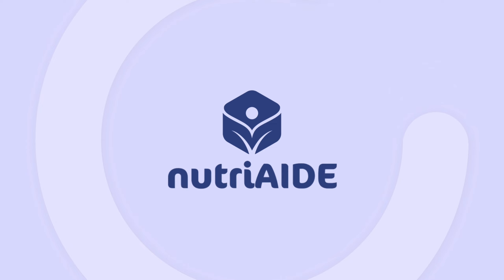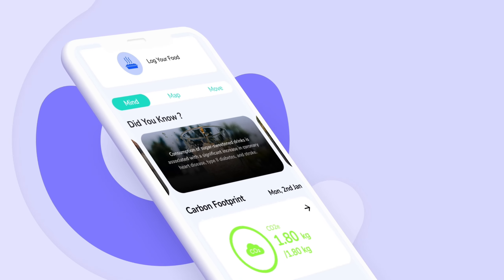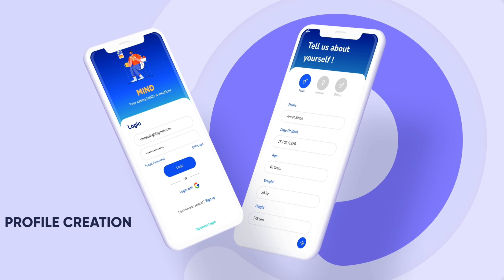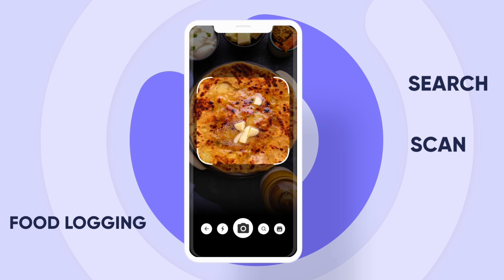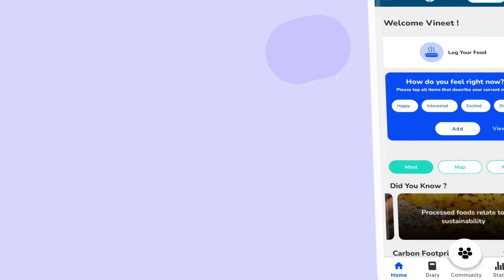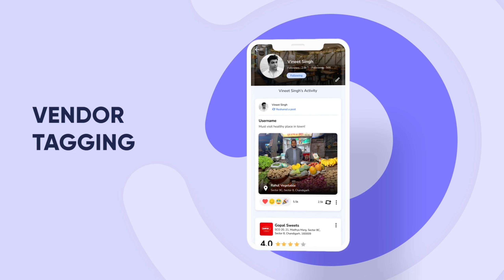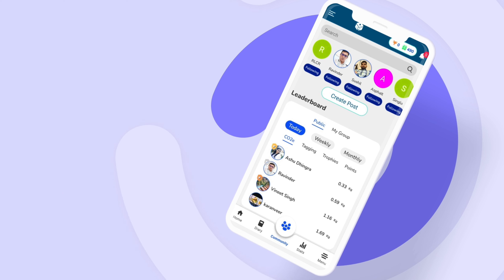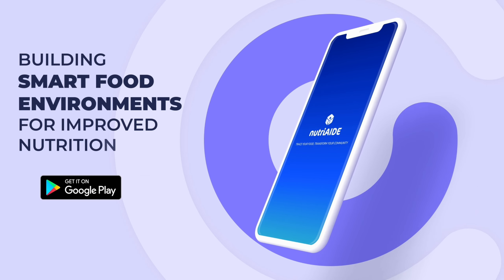Launch of NUTRIAIDE APP (Beta Version)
Developed under Indo-German collaborative Project: "NutriAIDE-Building Smart Food Environments for Improved Nutrition"